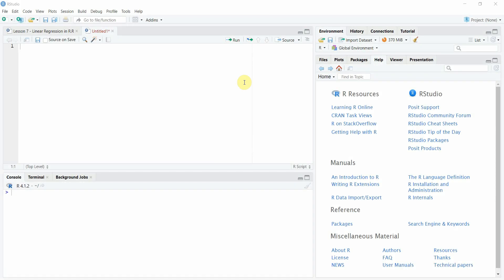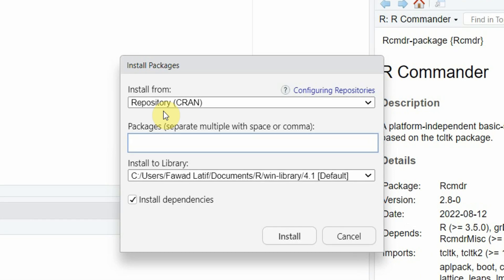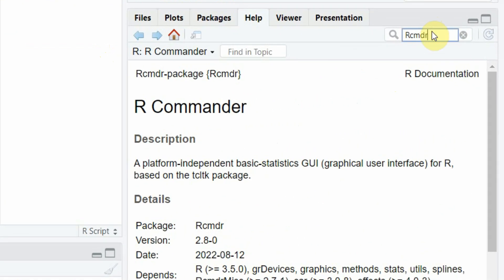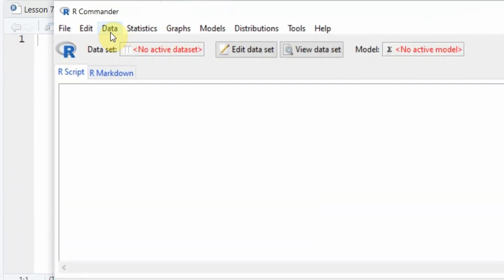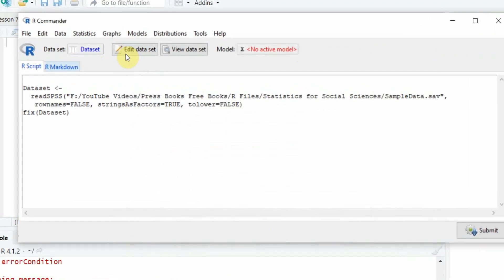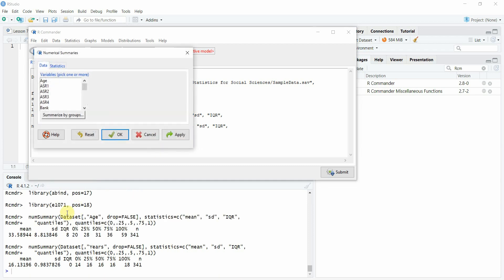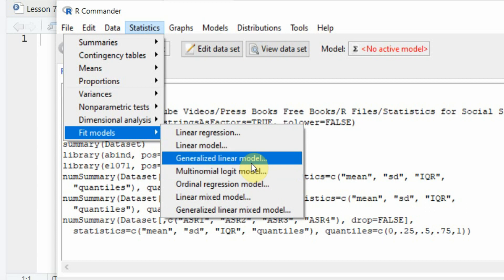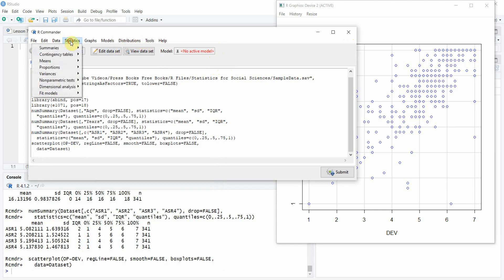An Introduction to R Commander (Rcmdr): Basic Statistics GUI for R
Welcome to 'An Introduction to R Commander (Rcmdr): Basic Statistics GUI for R.' In this video, we explore the powerful world of R Commander, a user-friendly graphical interface designed to make statistical analysis in R more accessible.

R Commander provides a point-and-click interface to the R programming language, allowing users to perform statistical analyses without needing to write complex R code. Whether you're a beginner in statistics or an experienced data analyst, R Commander offers a range of basic statistical tools through an intuitive interface.